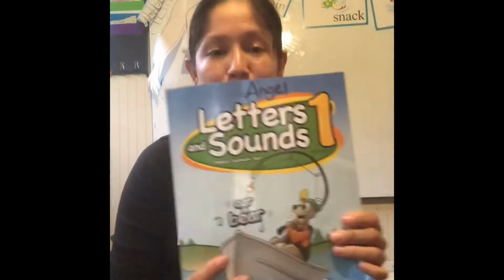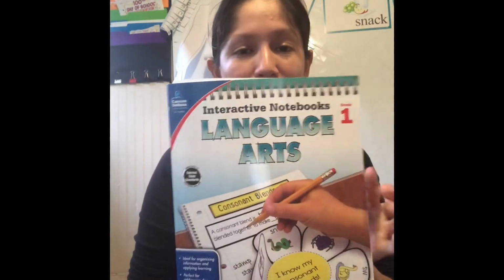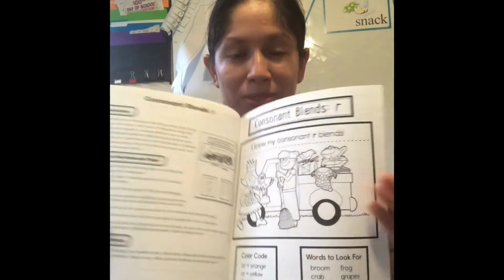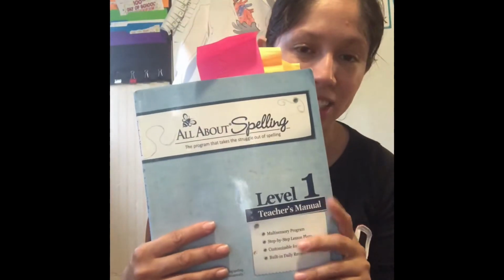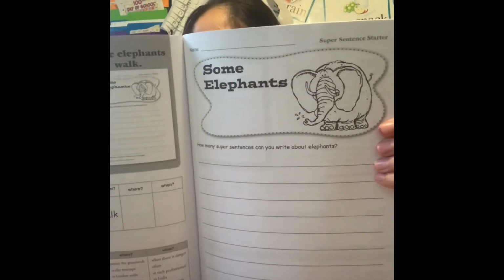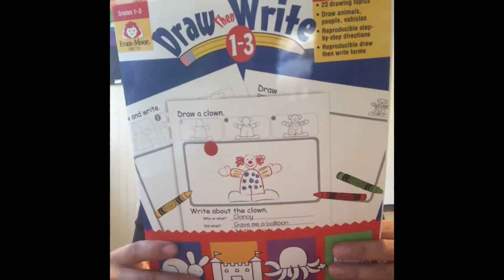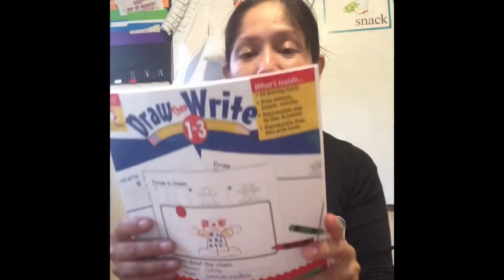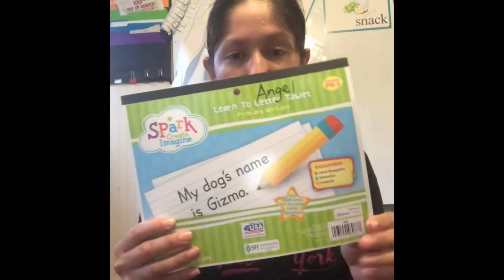2020-2021 curriculum for our autistic son. He will be in First grade.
We want to share with you what he will be using for our son that has been diagnosed with autism.